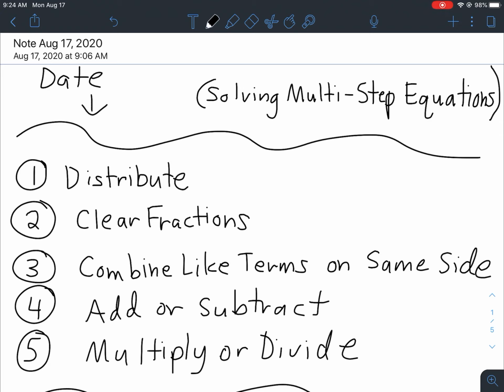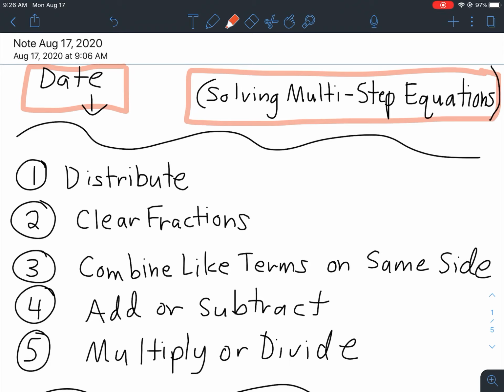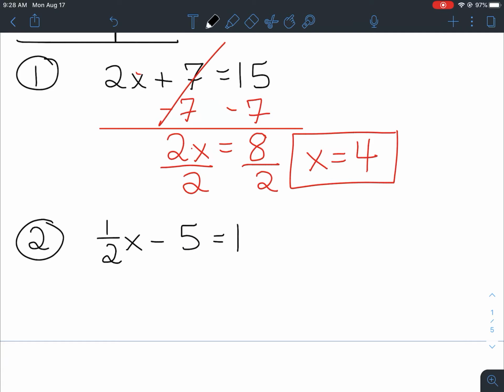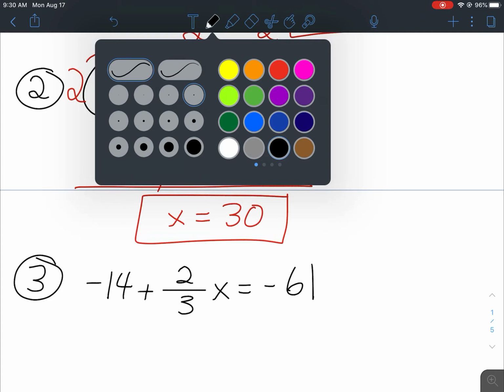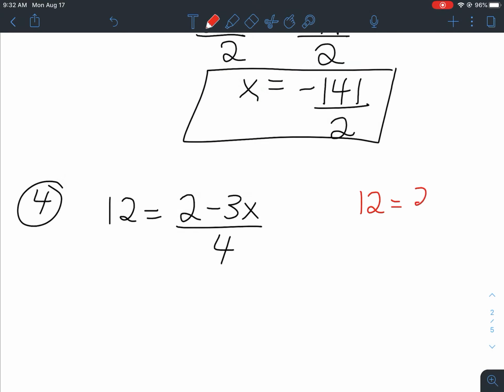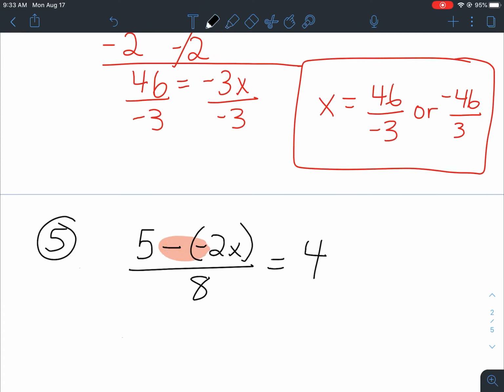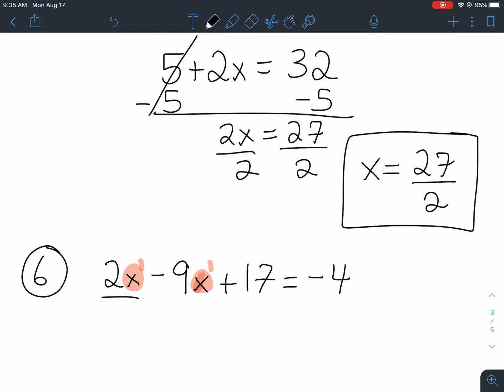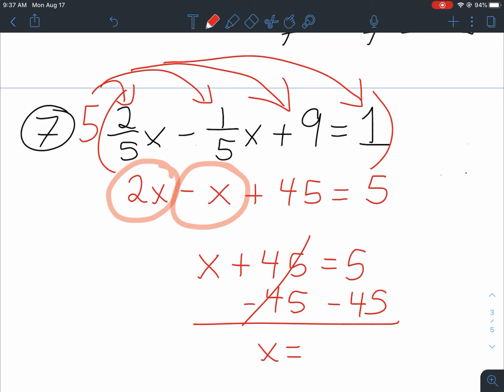Solving Multi-Step Equations